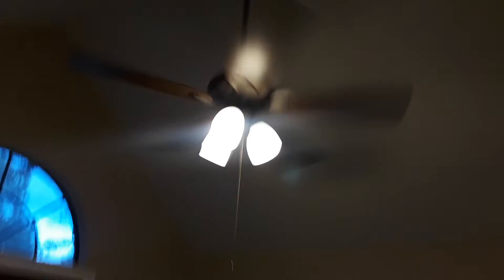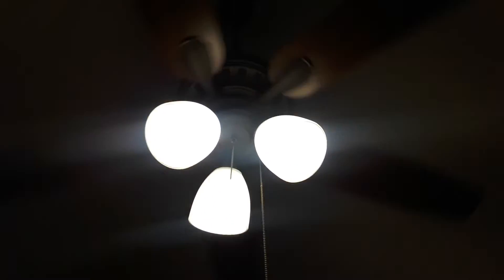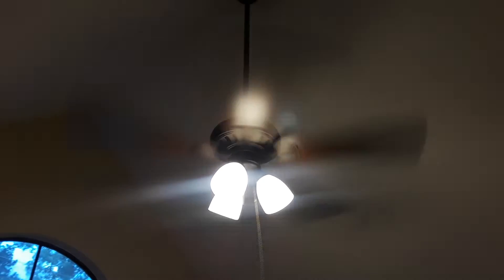Hampton Bay 52" Rockport Ceiling Fan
located in the bedroom of my friends old house